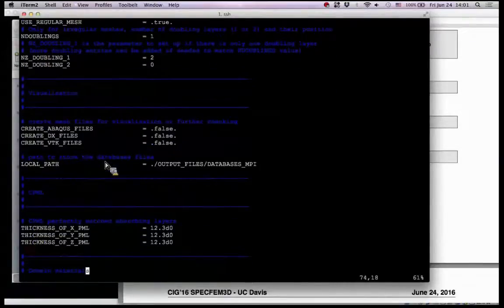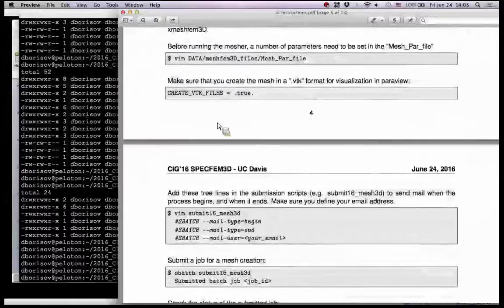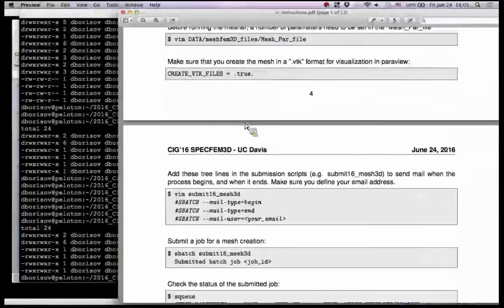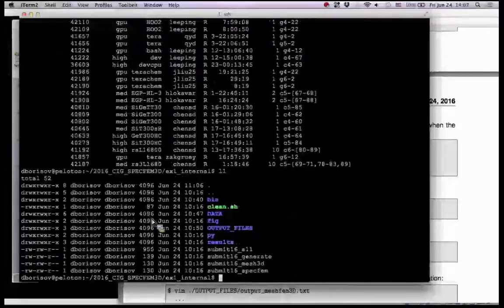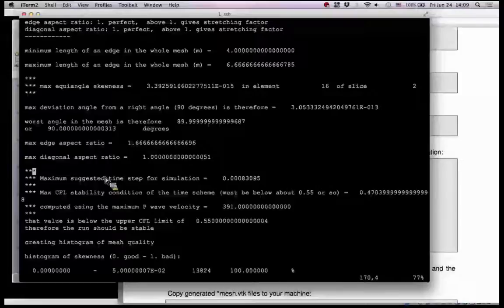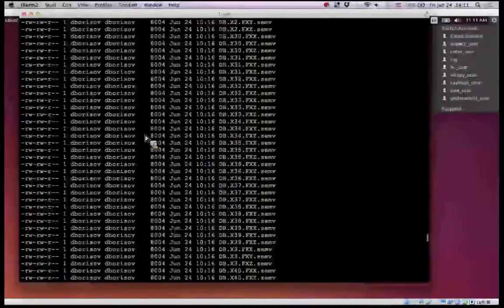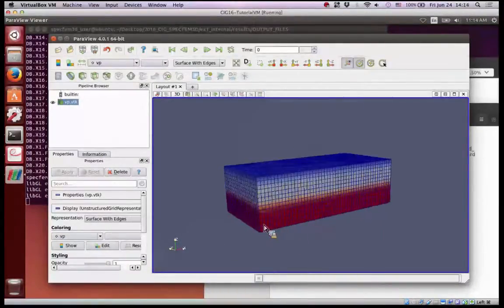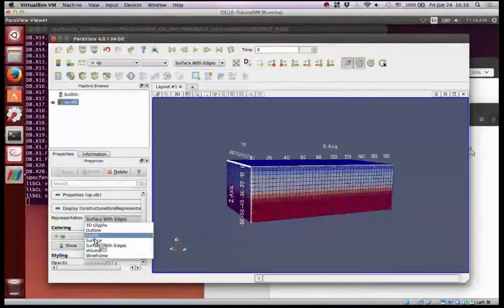2016 SPECFEM3D Tutorial 3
Instructor: Dmitry Borisov, Princeton University